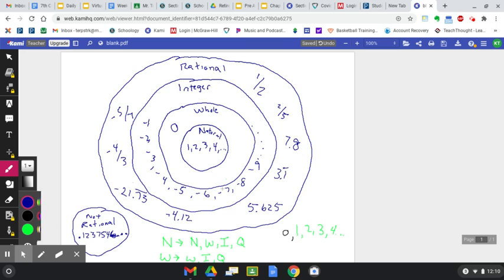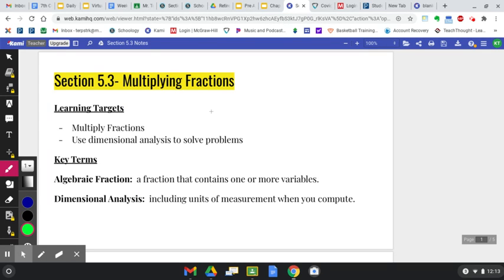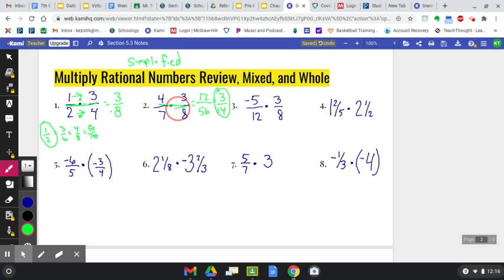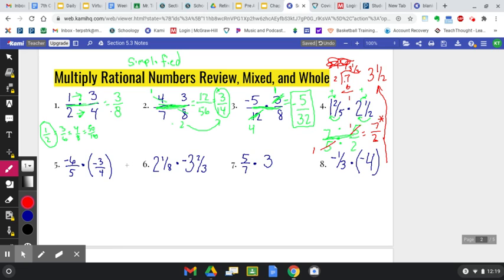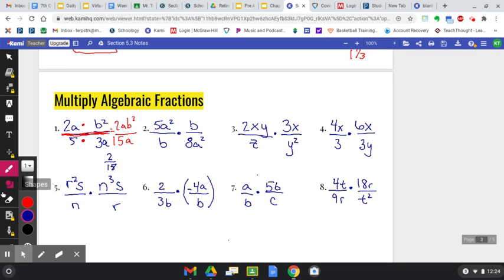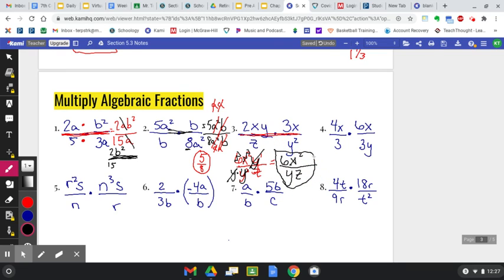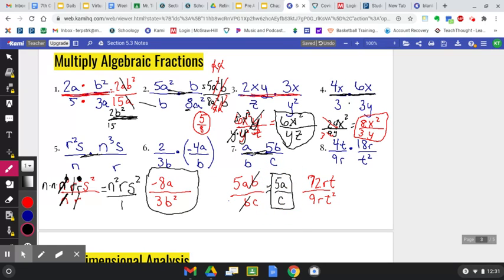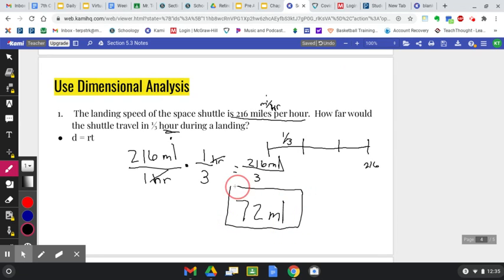Pre-Algebra Section 5.3 Notes